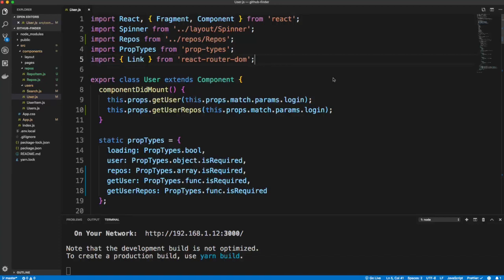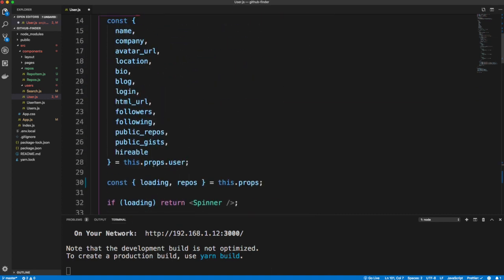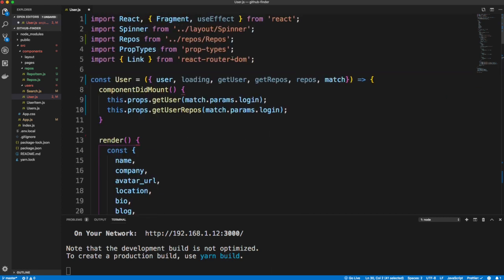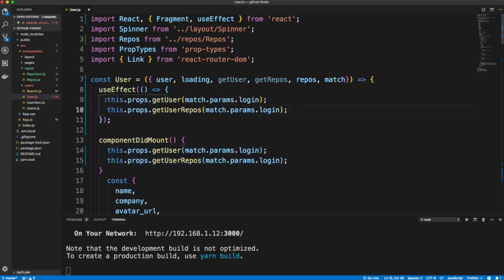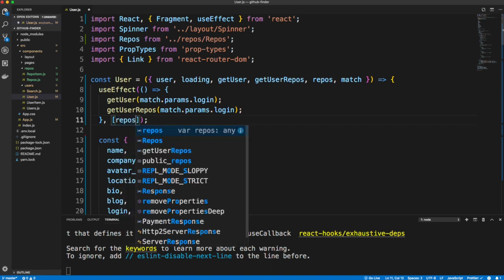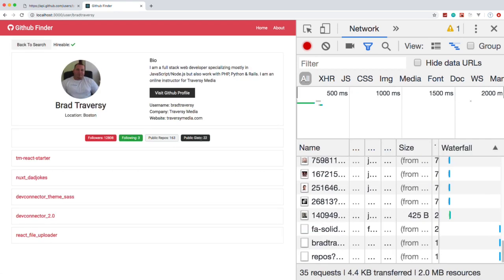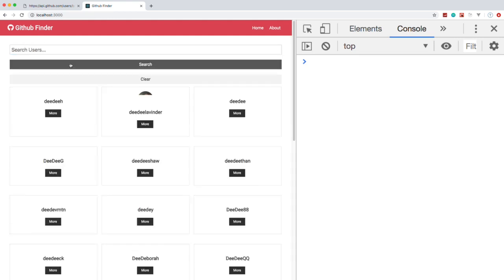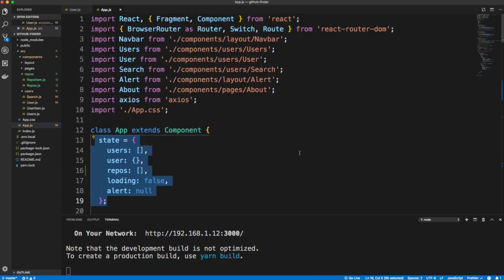24. User Class to Function With useEffect Hook